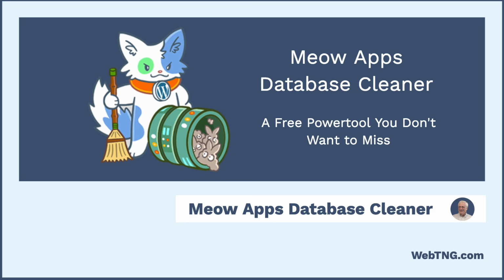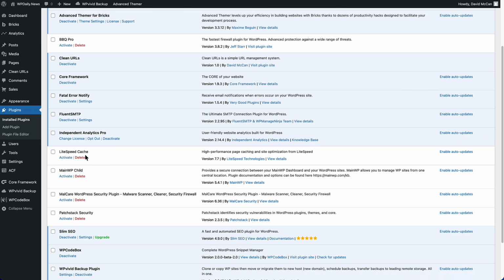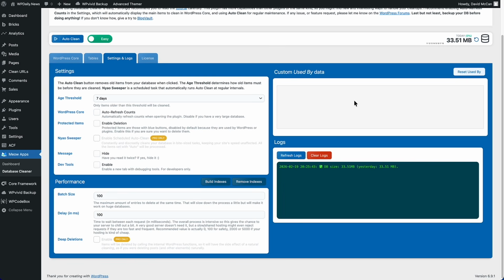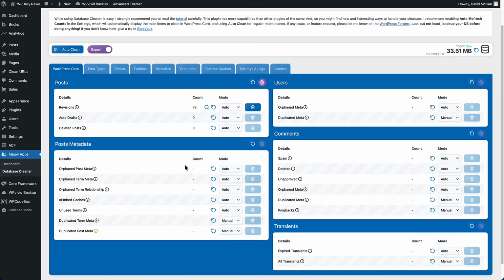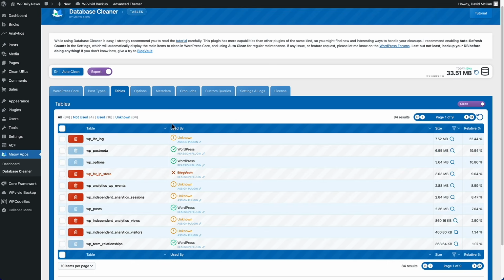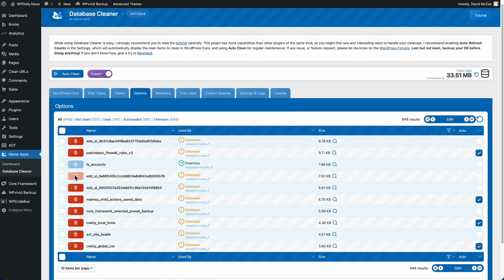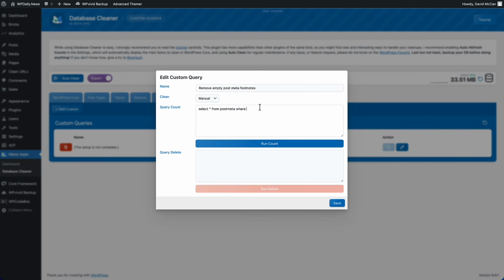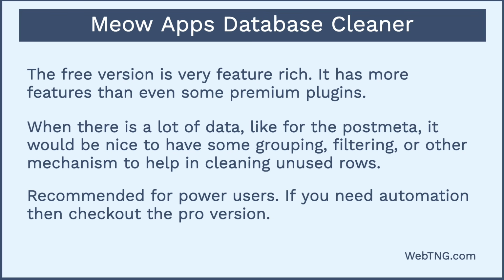Meow Apps Database Cleaner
This free plugin has a lot of features and will be of interest to power users who are responsible for WordPress website maintenance.

A text version of the video is available on the WebTNG

Visit the Meow Apps website for more information about the pro version